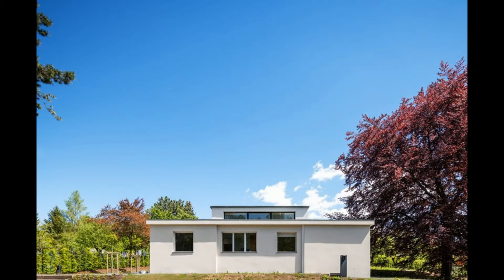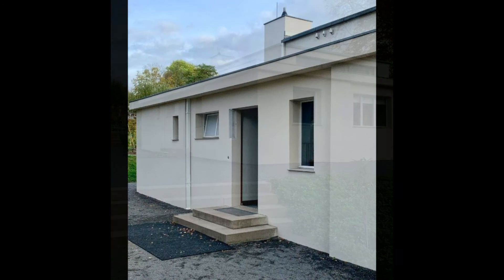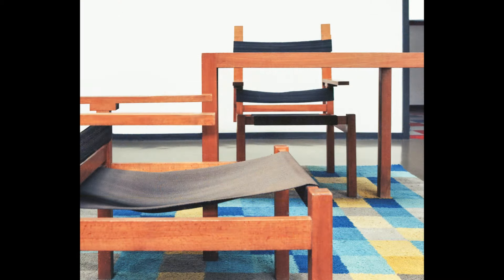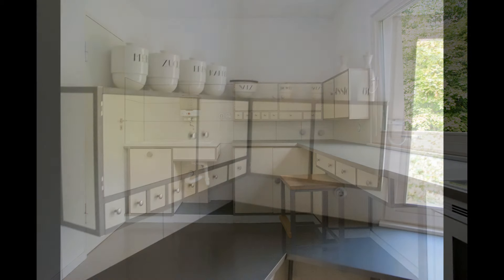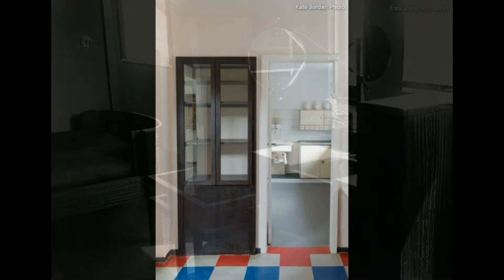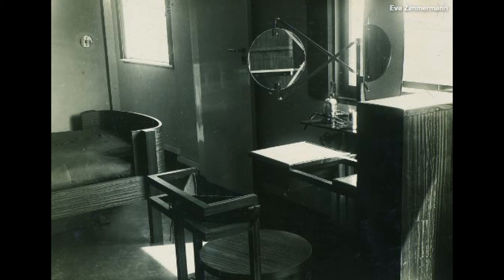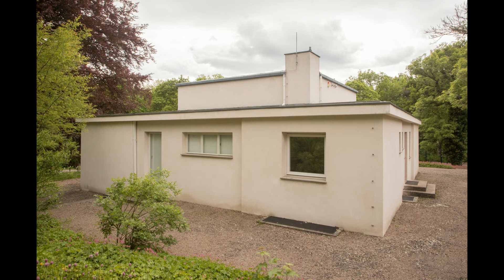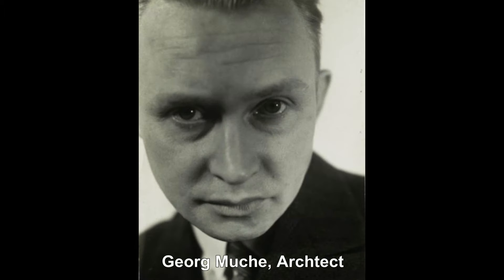Haus am Horn by Georg Muche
The Haus am Horn, designed by Georg Muche and constructed in 1923 in Weimar, Germany, was the first completed architectural project of the Bauhaus movement. Built for the Bauhaus Exhibition of that same year, it was intended as a prototype for modern, efficient, and affordable housing. The design reflects the Bauhaus principles of functionalism, simplicity, and the integration of art, design, and technology to meet the practical needs of everyday life.

From the outside, the Haus am Horn presents a strikingly simple and geometric form. The single-story structure is box-like, with clean, white-painted brick walls and a flat roof, eschewing traditional pitched roofs and decorative façades. Its modest and unadorned design reflects the Bauhaus focus on minimalism and efficiency, with the house resembling a rational, machine-like space for living. The house is built using brick and wood, relying on traditional construction techniques but applying modern design principles.

As you step inside, the house is organized around a large central living room, which serves as the core of the home. The room is spacious and filled with natural light, thanks to large windows strategically placed to maximize sunlight throughout the day. Surrounding this central space are smaller, more private rooms—bedrooms, a kitchen, a bathroom, and storage areas. The house’s layout is designed for maximum functionality, with each space proportioned according to its use. The design prioritizes efficiency, aiming to meet the needs of its occupants without wasting space.

The kitchen is particularly innovative for its time, showcasing built-in furniture and modern appliances that emphasize functionality. It was conceived as a "workshop" for the household, reflecting the Bauhaus ideals of practicality and the rational organization of space. The compact kitchen, though small, is highly efficient, featuring ample storage and thoughtful design that makes daily tasks easier.

The central heating system, powered by a coal-fired boiler, was another modern feature of the house. Although it didn’t use radiant heating, the central heating system distributed warmth to the various rooms, making the house more comfortable and efficient for its time. This feature underscored the Bauhaus commitment to integrating technology into the home in ways that improved the quality of life. The central heating system replaced the need for fireplaces or individual stoves, contributing to the streamlined, modern aesthetic of the home.

Despite its forward-thinking design, the Haus am Horn received mixed reactions at the time. Some critics found its aesthetic too stark and utilitarian, especially when compared to the more ornate, traditional homes common in Weimar. The flat roof and cubic form were considered unattractive by many who favored pitched roofs and decorative detailing. There were also concerns that the house, though intended as a prototype for affordable mass housing, was too expensive to replicate widely due to the cost of materials and construction techniques.

However, for supporters of modernism and the Bauhaus, the Haus am Horn was seen as a visionary step forward. It demonstrated how architecture could be designed to serve the practical needs of its inhabitants, focusing on functionality, light, and space. The use of modern technologies, like the coal-fired central heating system and built-in furniture, reflected the Bauhaus goal of improving everyday life through design. The house also embodied the Bauhaus principle of blending art, technology, and craftsmanship into a unified whole, creating a space that was as practical as it was aesthetically pure.

Today, the Haus am Horn is recognized as a UNESCO World Heritage Site and a key example of early Bauhaus architecture. While it was not widely replicated, its influence on the development of modernist housing is profound. The house’s minimalist aesthetic, rational use of space, and integration of modern technologies paved the way for many of the functionalist principles that would come to define twentieth century architecture. The Haus am Horn remains an important symbol of the Bauhaus movement’s revolutionary approach to design and living.